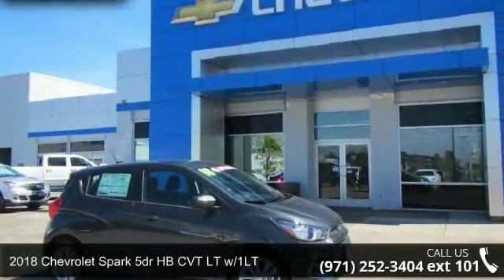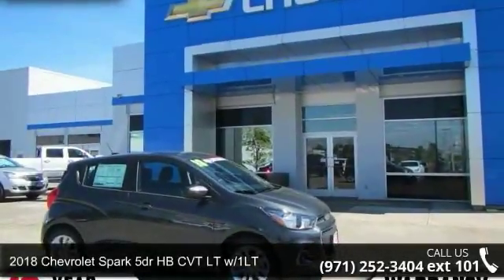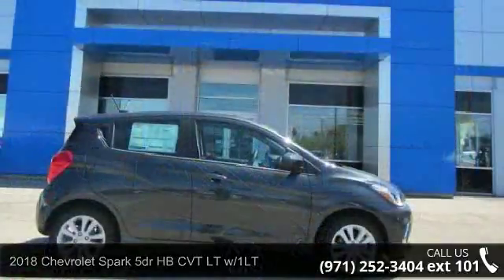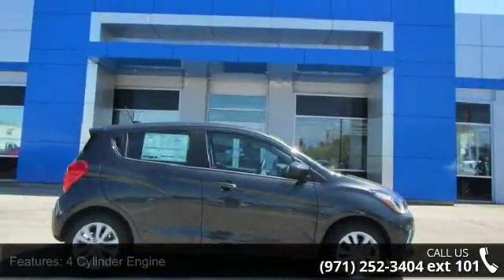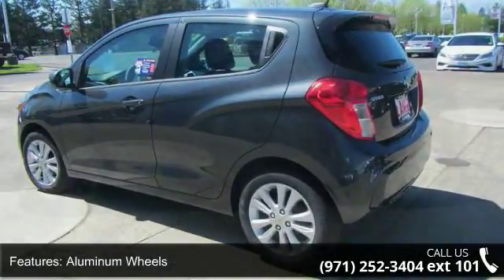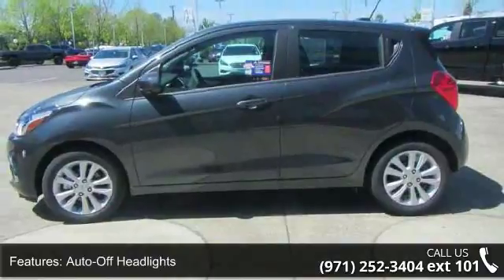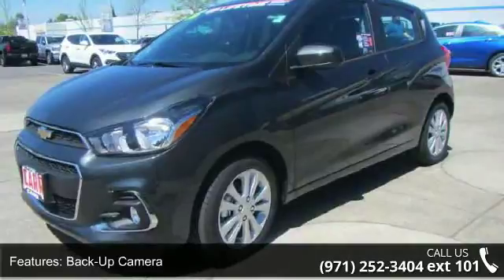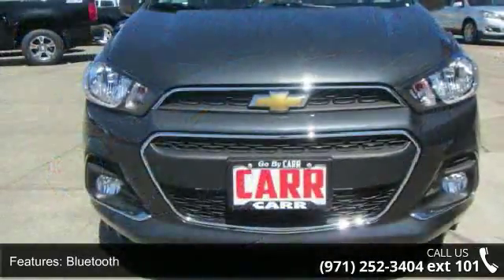2018 Chevrolet Spark 5dr HB CVT LT w/1LT - CARR Chevrolet...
NIGHTFALL GRAY exterior and JET BLACK / WHITE TRIM interior, LT trim. Satellite Radio, Back-Up Camera, AUDIO SYSTEM, CHEVROLET MYLINK RADIO ..., ENGINE, 1.4L DOHC 4-CYLINDER MFI, Serviced here. FUEL EFFICIENT 38 MPG Hwy/30 MPG City! READ MORE!KEY FEATURES INCLUDEBack-Up Camera, Satellite Radio, Aluminum Wheels. Keyless Entry, Steering Wheel Controls, Heated Mirrors, Electronic Stability Control, Bucket Seats. OPTION PACKAGESLPO, INTERIOR PROTECTION PACKAGE includes (VAV) Premium all-weather floor mats, LPO and (VLI) All-weather cargo mat, LPO, AUDIO SYSTEM, CHEVROLET MYLINK RADIO WITH 7 DIAGONAL COLOR TOUCH-SCREEN, AM/FM STEREO WITH SEEK-AND-SCAN AND DIGITAL CLOCK includes Bluetooth streaming audio for music and select phones; featuring Android Auto and Apple CarPlay capability for compatible phone (STD), TRANSMISSION, CONTINUOUS VARIABLE (CVT) (STD), ENGINE, 1.4L DOHC 4-CYLINDER MFI (98 hp [73.07 kW] @ 6200 rpm, 9... read more